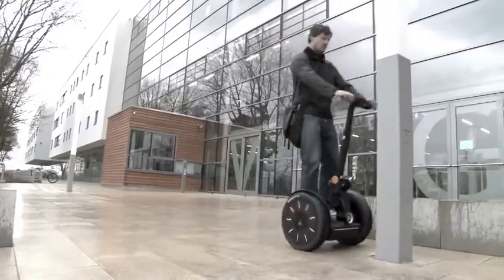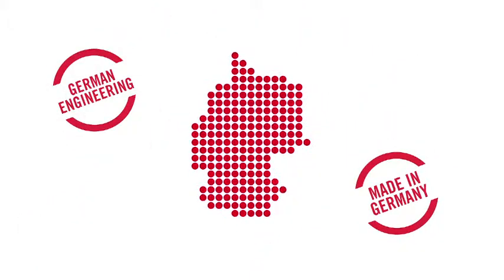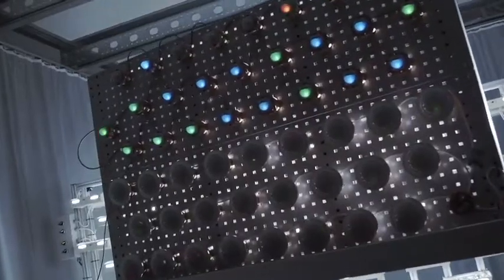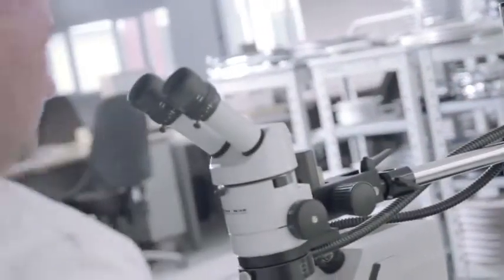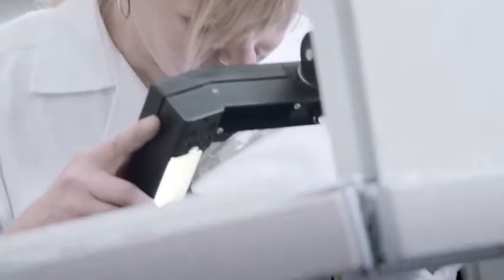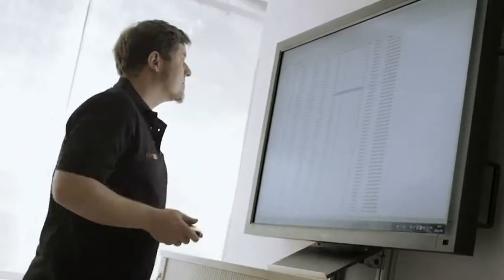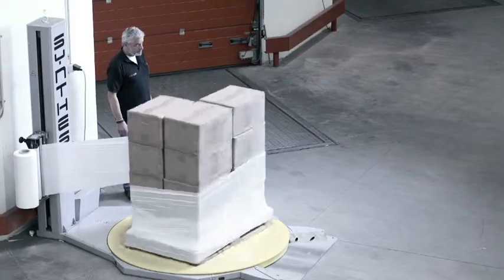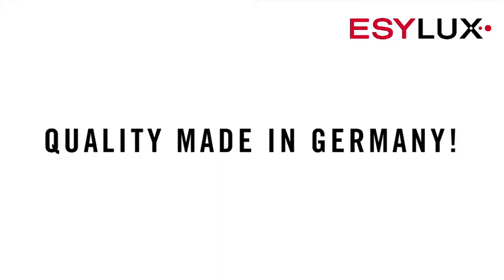MADE IN GERMANY (English Version)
Our key focus more than ever is on research, development and production in Germany!